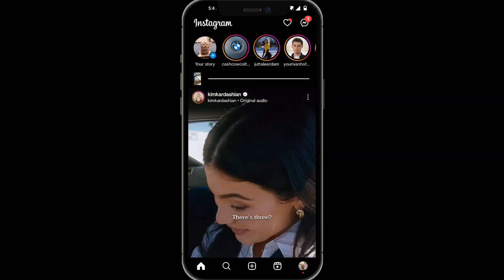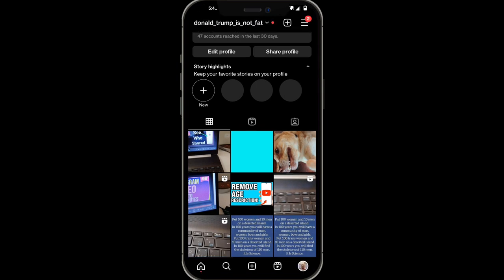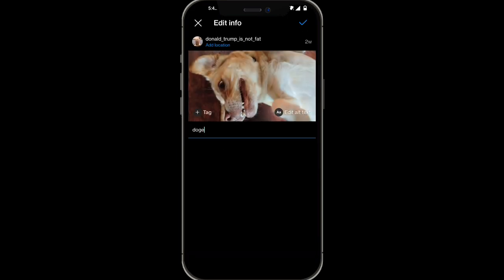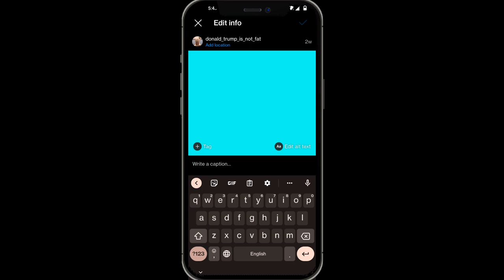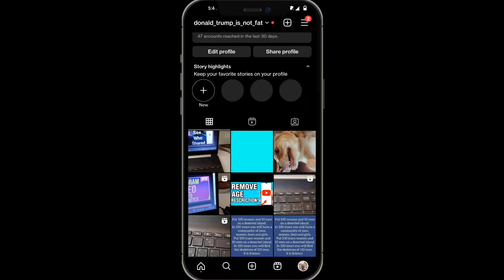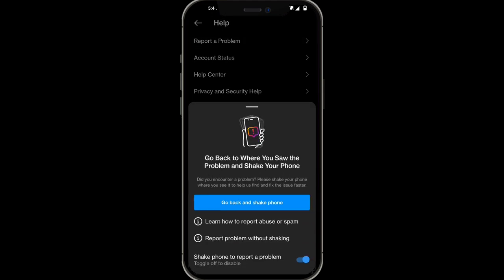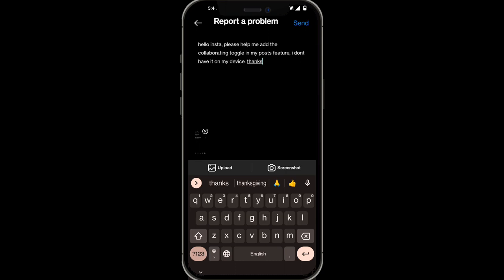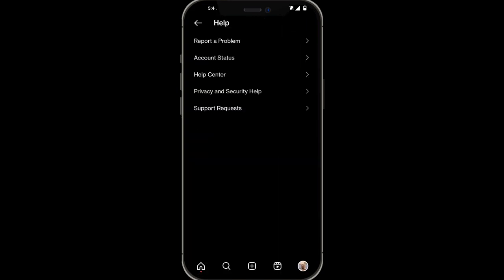ADD COLLABORATION IN INSTAGRAM POST AFTER POSTING!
Adding collaboration in Instagram posts after posting can help increase engagement and follower growth.

In this short video, I'll show you how to add collaboration in your Instagram posts after you've posted them, so that your followers can get involved in your posts and share them with their friends. This simple tip can help you increase engagement and follower growth on your Instagram account!